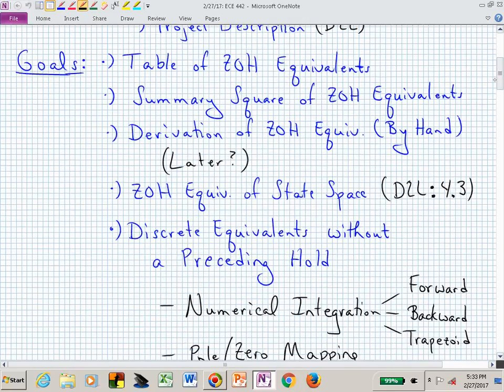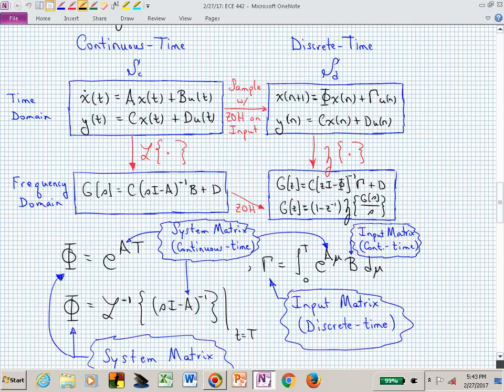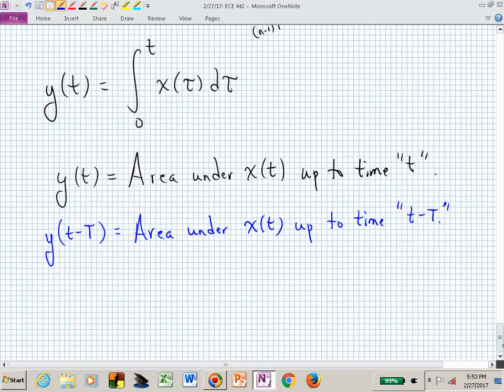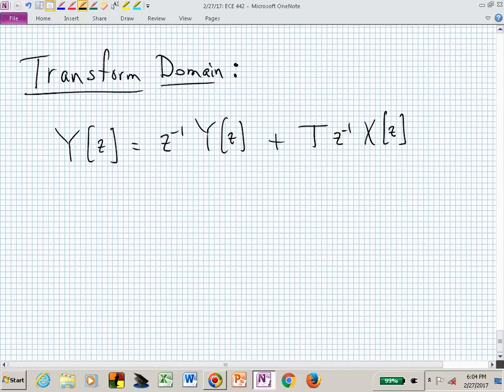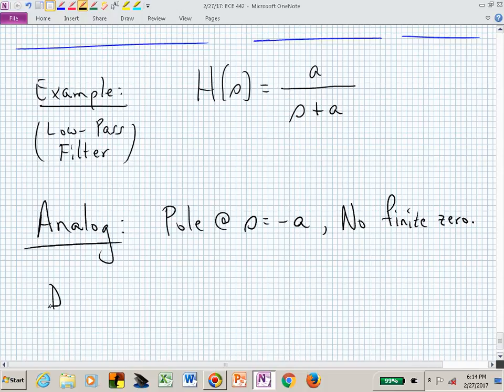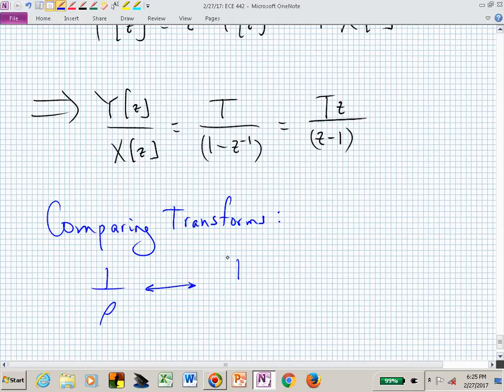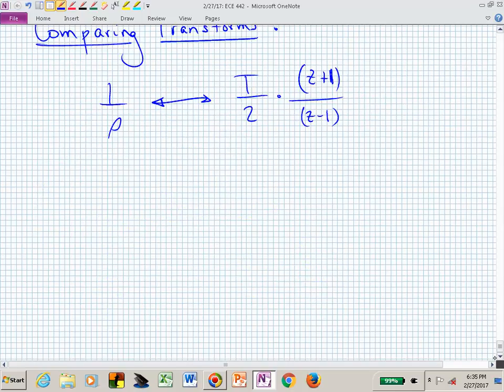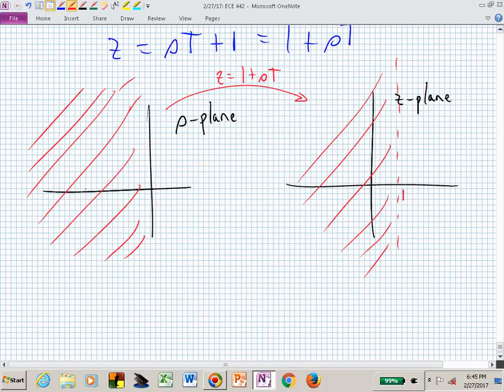ece442 02 27 2017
Video 4.4: Discrete Equivalents: Numerical Integration Techniques.